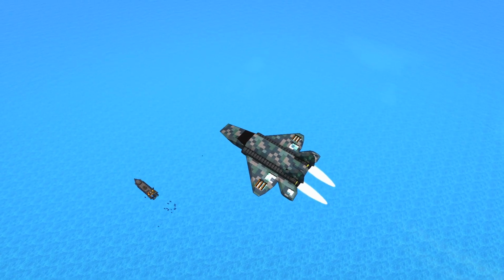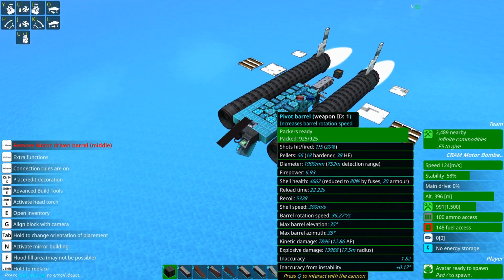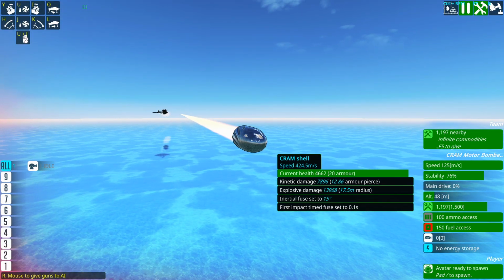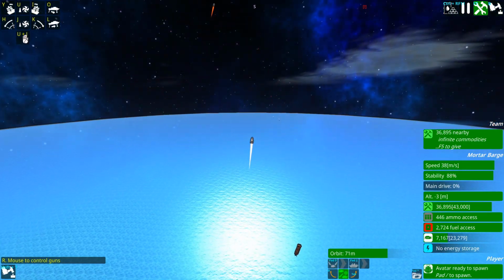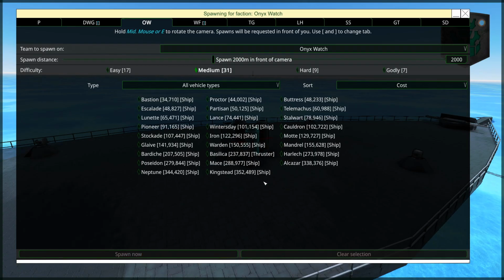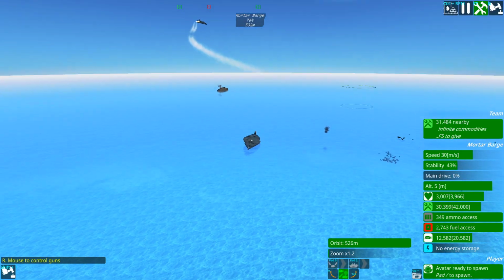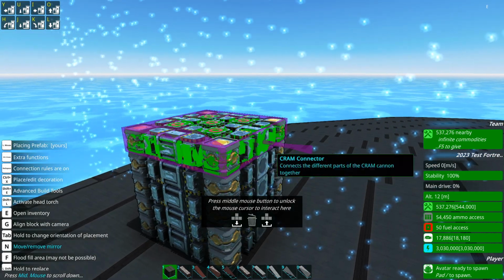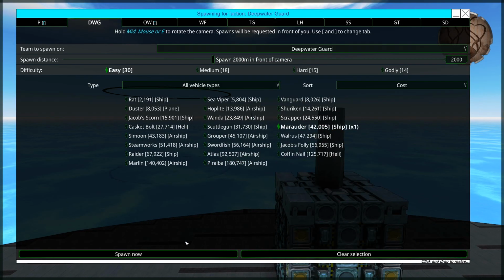CRAM Tutorial: Bombers & Mortars (From the Depths) 🧱✈️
Step 3: Attack From Funny Angles

Time Stamps:
0:00 - Ze Beginning!
0:22 - Intro to Bombers and Mortars
1:04 - CRAM Bomber Overview & Examples
10:45 - CRAM Mortar Overview & Examples
21:35 - Bomb-Chute Mortars!
25:14 - Mortar Example Build
30:01 - The Niche of CRAM Bombs & Mortars

Me Other Channels!